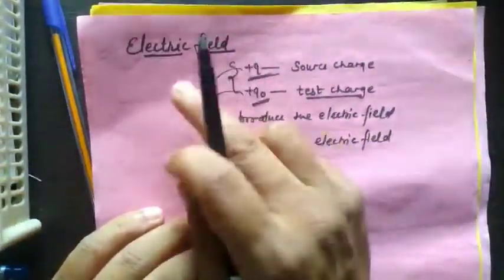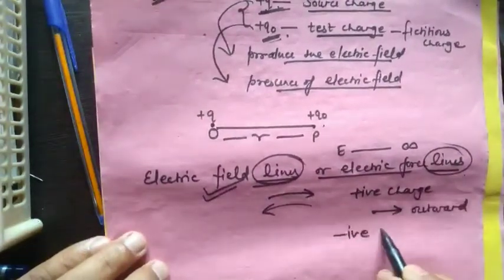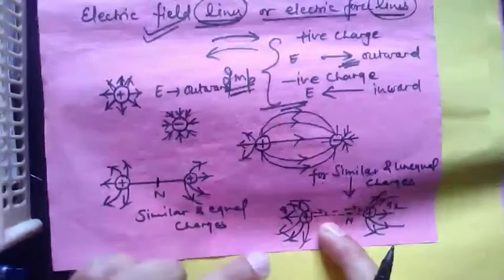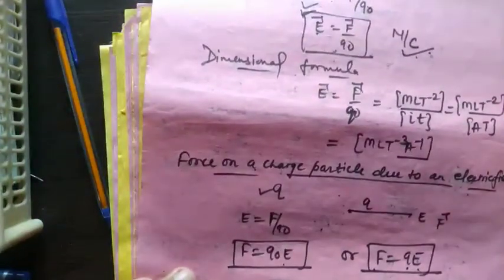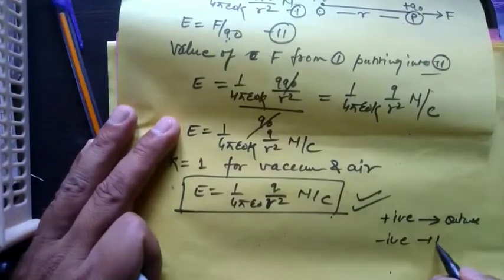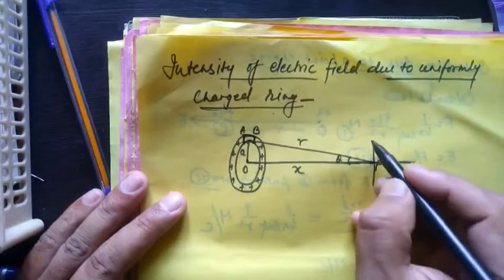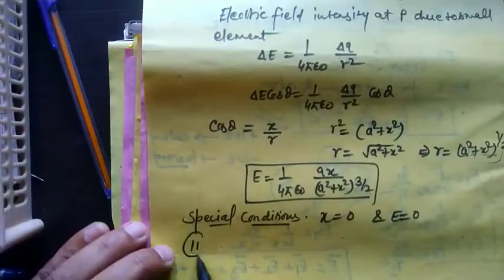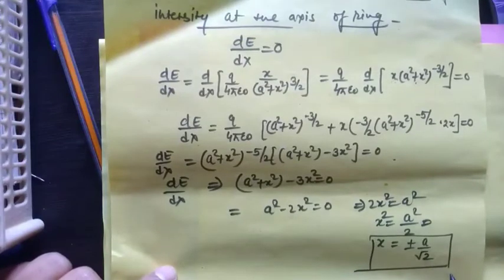#Electric Field,Force lines##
#Electric field intensity due to a point charge,due to uniformly charge ring#lecture by Vinay Badhani#